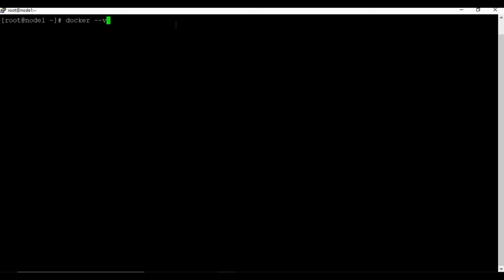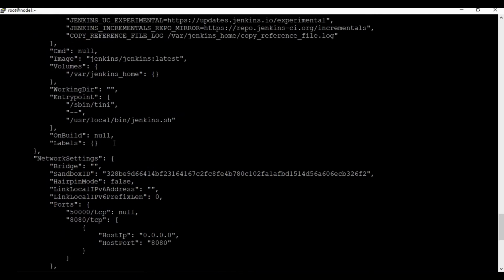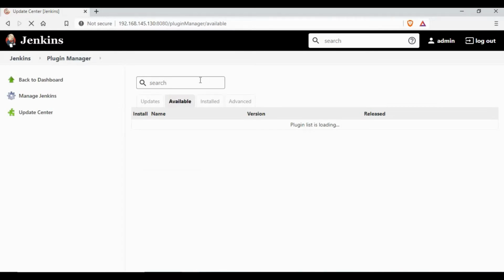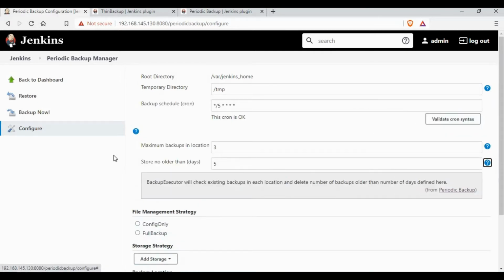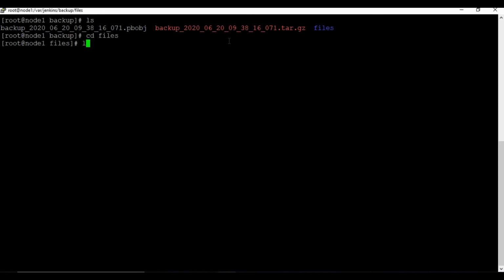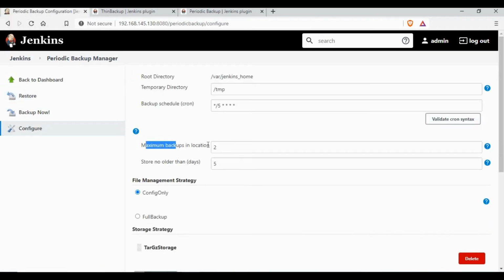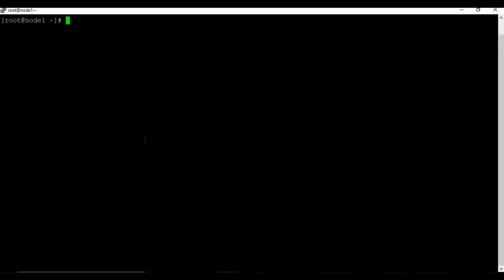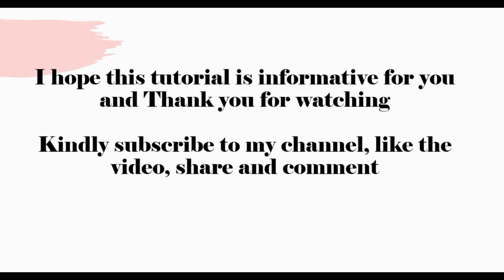How To Backup Jenkins? | Jenkins Backup Restore Using ThinBackup & Periodic Backup | Thetips4you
We are going to see another tutorial on Jenkins. As Jenkins is used for lot of integrations , the configurations and data in Jenkins are critical and we will see how we can take a backup and restore the Jenkins data easily. We will see the location where the Jenkins data are stored and the different ways for backup. We can do the backup manually or using the plugins in Jenkins.

Jenkins backup Plugins

docker run -d -u root --name myjenkins -p 8080:8080 -p 50000:50000 -v /var/jenkins:/var/jenkins_home jenkins/jenkins:latest

docker run -d -u root --name myjenkins -p 8080:8080 -p 50000:50000 -v /var/jenkins:/var/jenkins_home -v /tmp/:/tmp/ jenkins/jenkins:latest